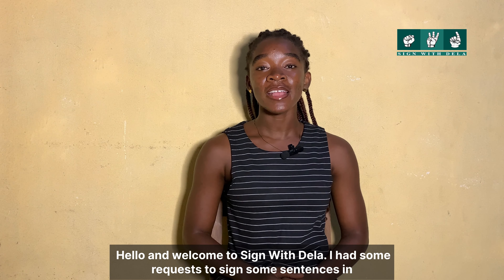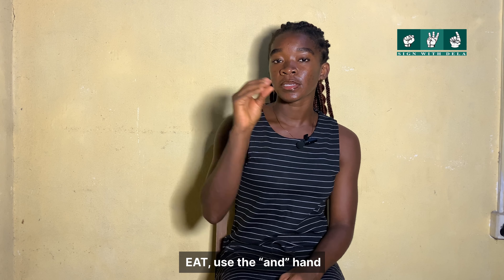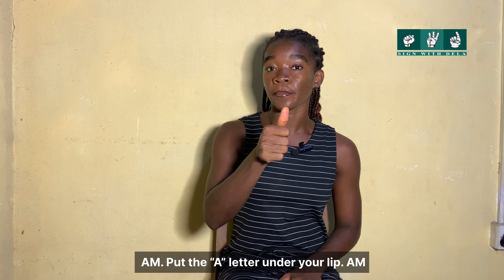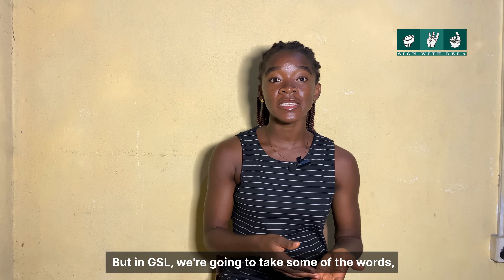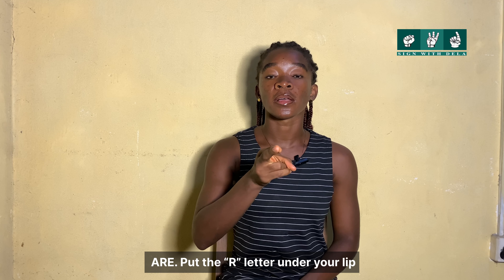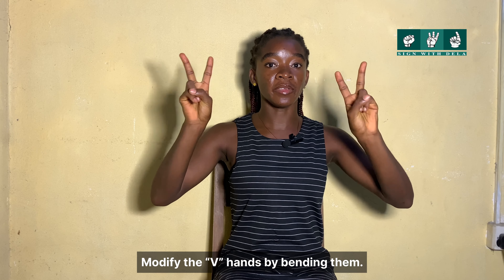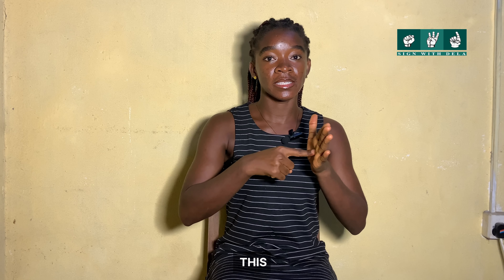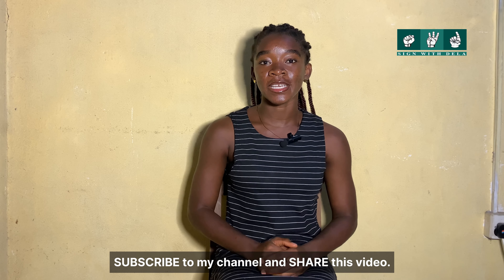How To Sign Some Sentences In Ghanaian Sign Language | EASY SIGN LANGUAGE TUTORIAL FOR BEGINNERS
In this video, we’ll LEARN HOW TO SIGN THESE SENTENCES :
1. Pregnant women should eat a lot of vegetables.
2. I am 4 months pregnant but I do not know.
3. Fruits are good for pregnant women.
4. Lie down for me to examine you.
5. This is my fourth child.

-Handshapes in Ghanaian Sign Language
-How To Get A Deaf Person's Attention Politely